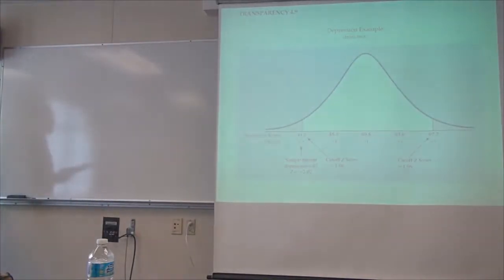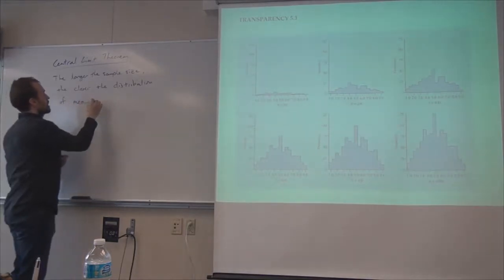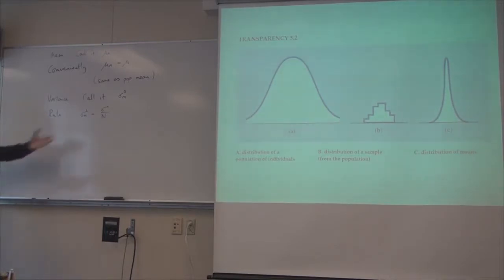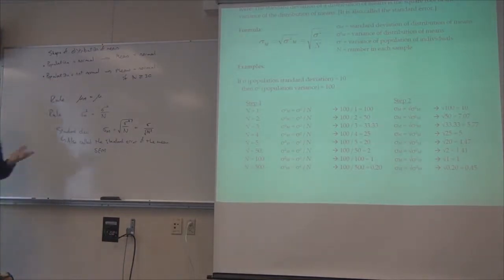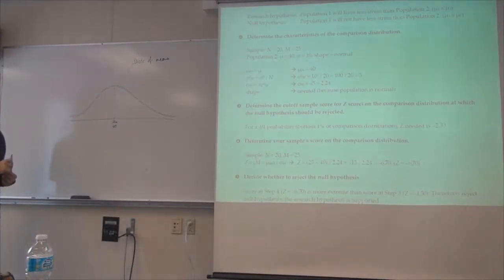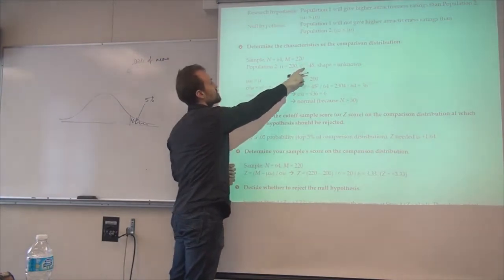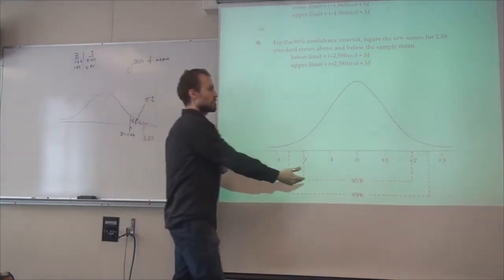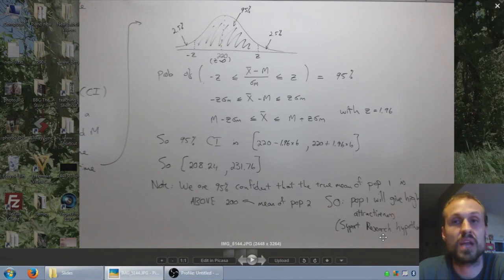4A tmp part 3 Hypothesis testing continued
This is a temporary video for topic 4, introducing statistical inference. As always, please leave your feedback.